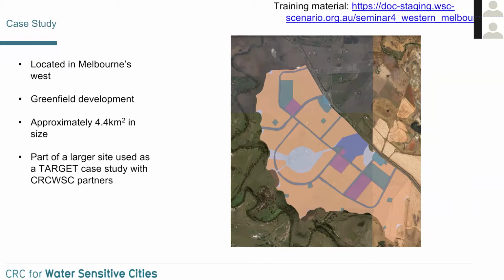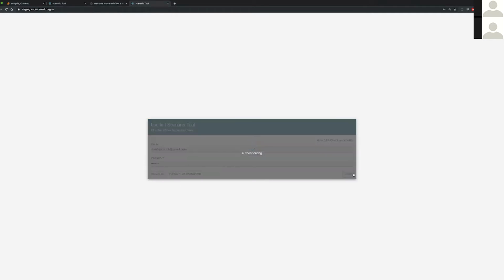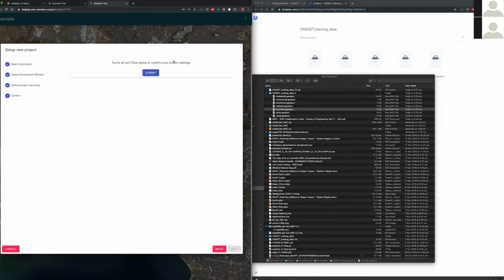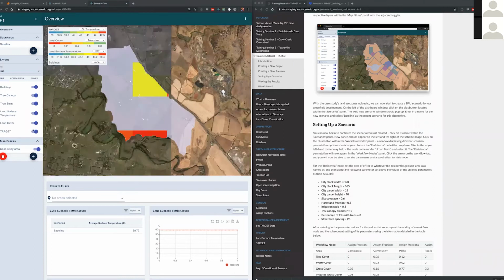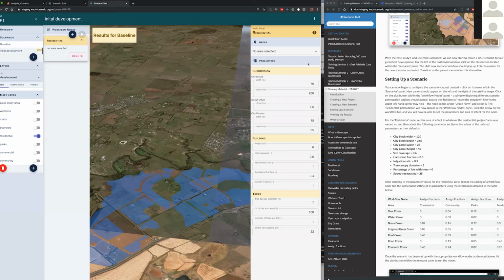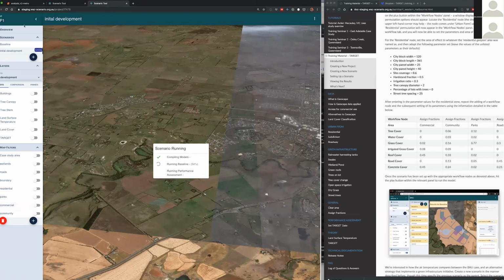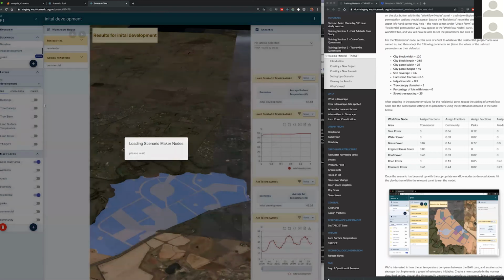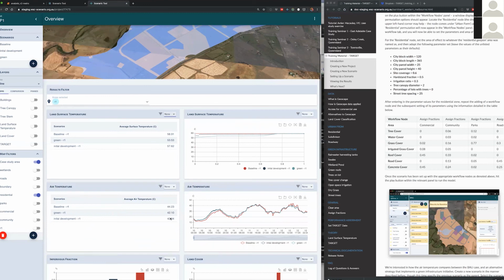TAP Training Seminar Series - Session 4 TARGET